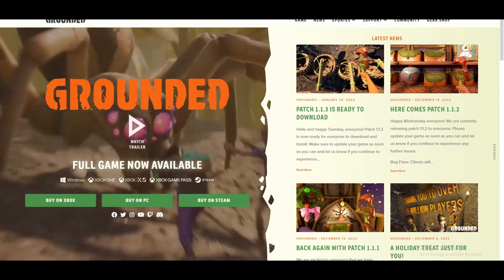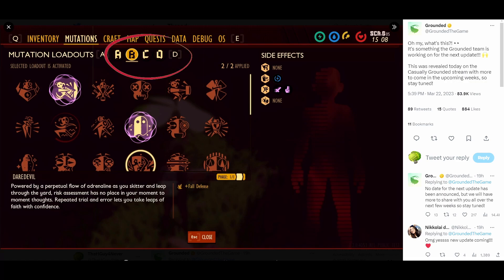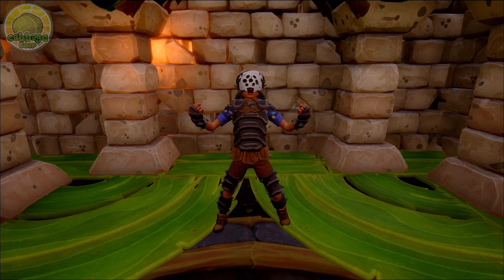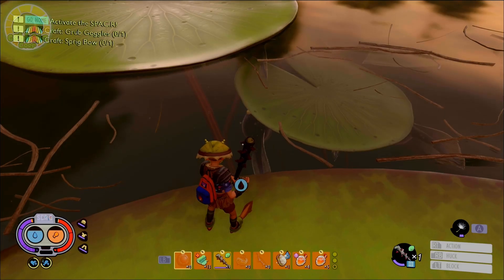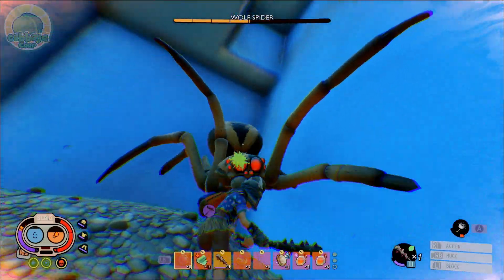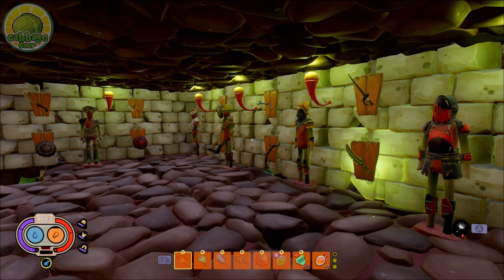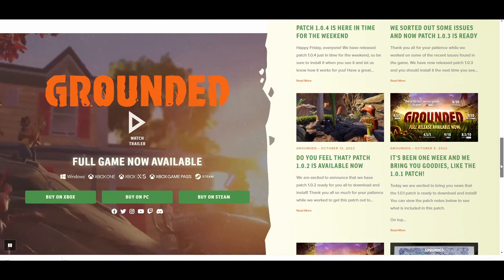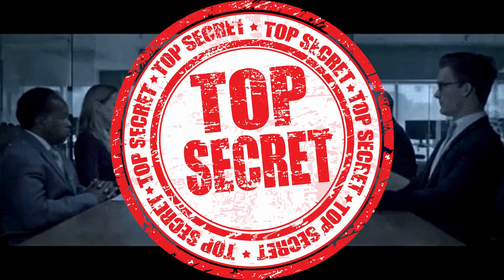GROUNDED UPDATE INCOMING! Mutation Loadouts for MORE BUILDS!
We have word from the development director, Adam Brennecke, that we have another update coming very soon. It was released with a little teaser pic of what looks to be a new loadout system allowing you to swap mutations on the fly for numerous situations.

This will allow you to have loadouts presets for a variety of situations: base-building, swimming, travelling, sandbox treasure hunting, and various combat situations.

Never before have builds been as important as they will be soon!

Music from Uppbeat (free for Creators!)